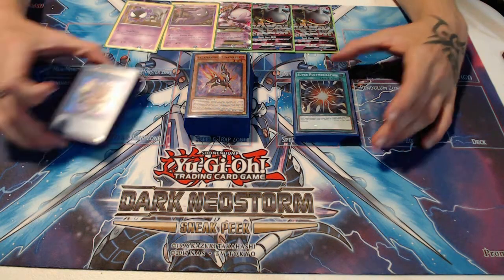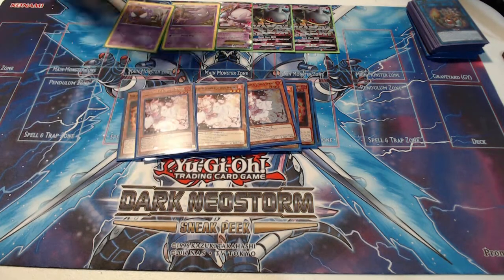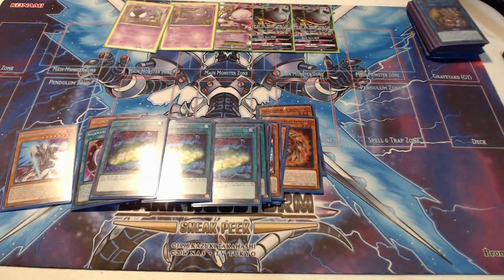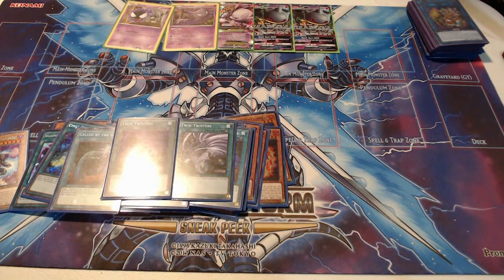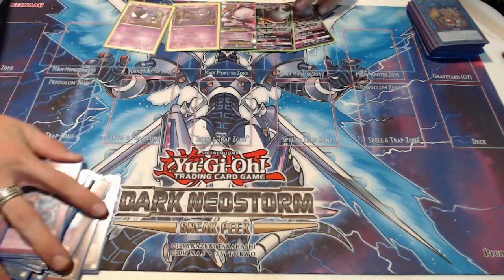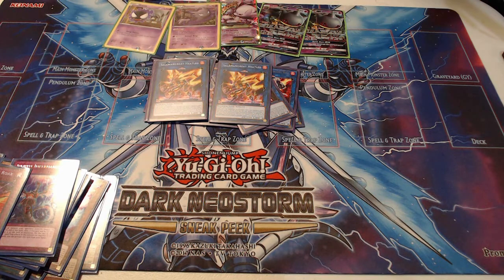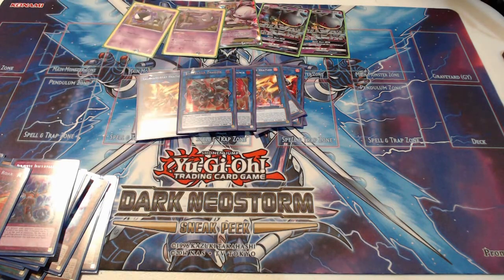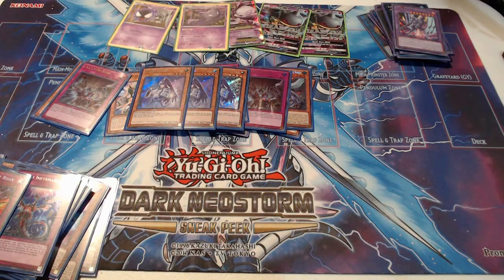Competitive Salamangreat deck profile & tournament report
My Salamangreat deck with how I did at my locals today.